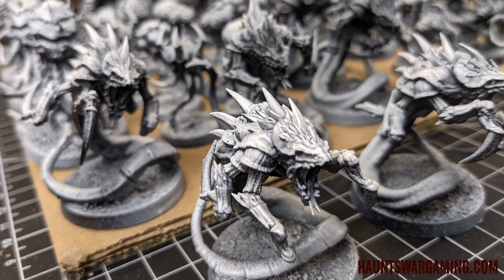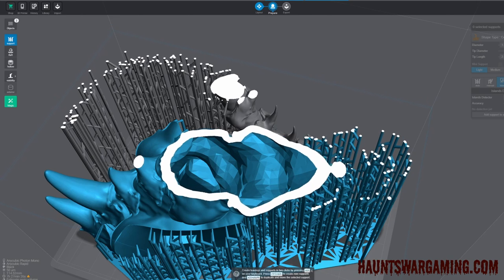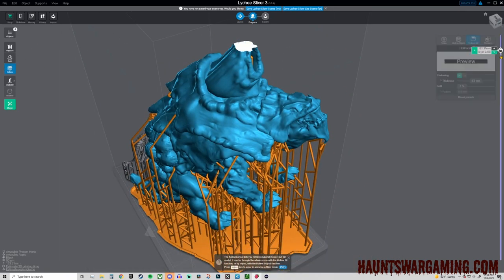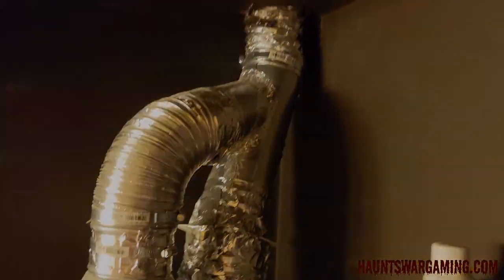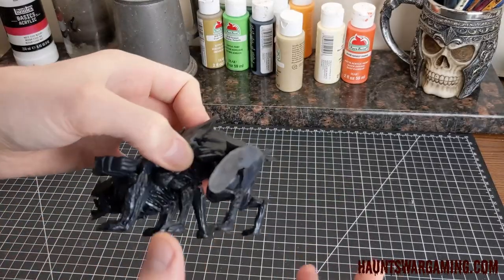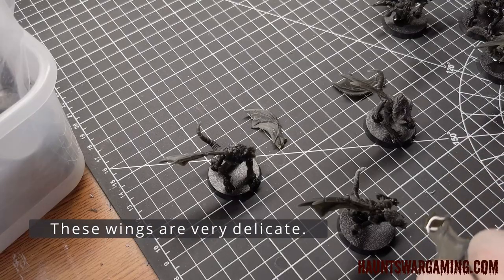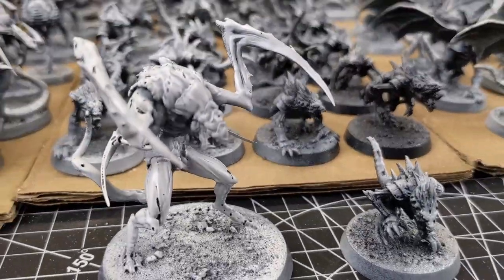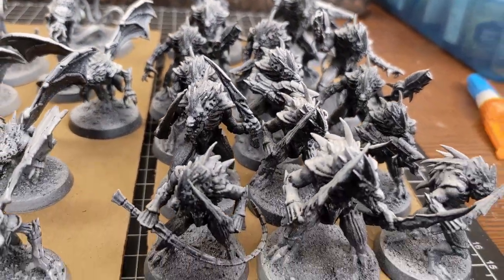My Alien Hives Army Continues to Grow... [EP #3]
The Alien Hives cannot be stopped! Their numbers grow day by day...Check out how my 3d Printed army is progressing!

You can get pre-supported files for these models from OnePageRules
or buy them already printed!
Check them out!

I use Lychee Slicer to slice my STL files

What I used to print these:
AnyCubic Photon Mono Printer
AnyCubic Black Resin
Elegoo Grey Resin
AnyCubic ECO Resin
A Word of Caution on ECO Resin:
Be aware that the ingredients of ECO resin are similar to regular resin.
Use PPE and handle it/discard it the same way you would with any other resin.

PPE for ME
3M P100 RESPIRATOR CARTRIDGE
CLEANING GLOVES
SAFETY GOGGLES

Tools Used:
UV Flashlight

AND FOR MORE IN DEPTH TUTORIALS & PROJECT UPDATES CHECK OUT